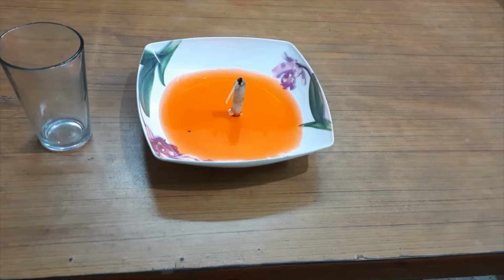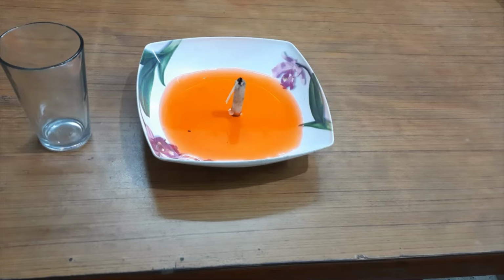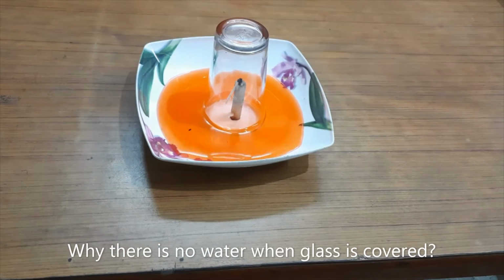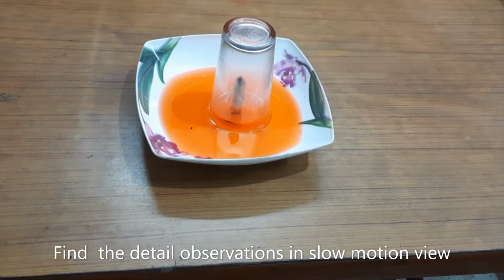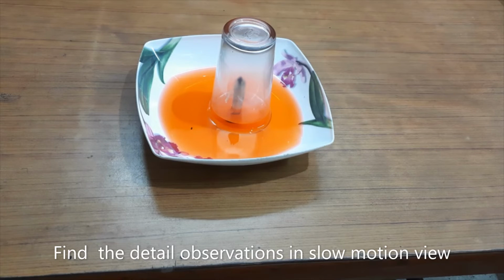Glass and Match stick. Match stick lit after covered with glass.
Match stick placed on a water containing tray, glass is placed over it and then Match stick is lightened. Amazing observations proves that explosion leads to thermal expansion of air inside, expanded air expelled during burning. On cooling the inside air pressure decrease. The atmospheric pressure pushed the water inside till inside and outside pressure are same.